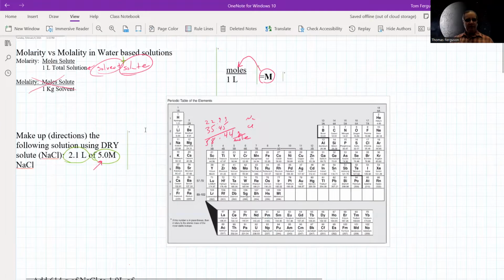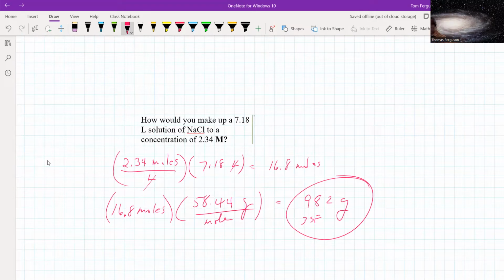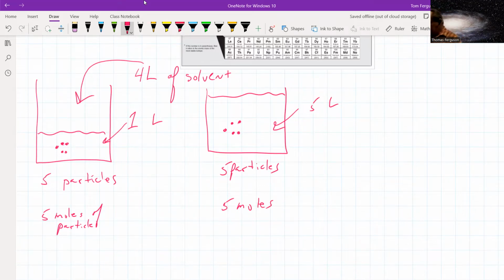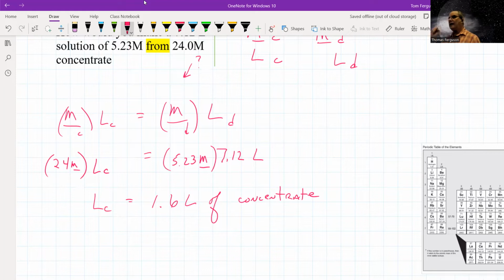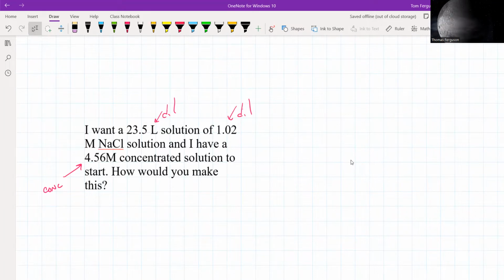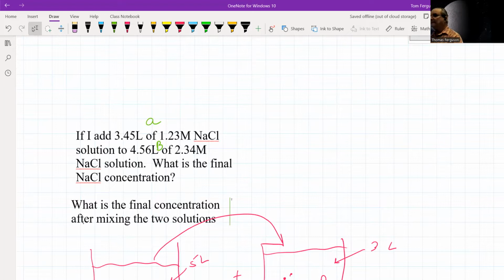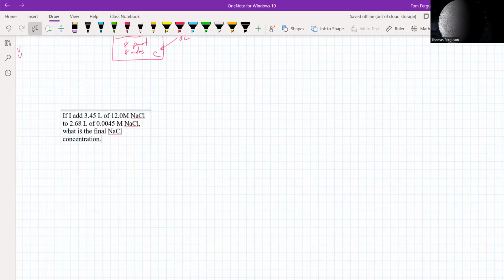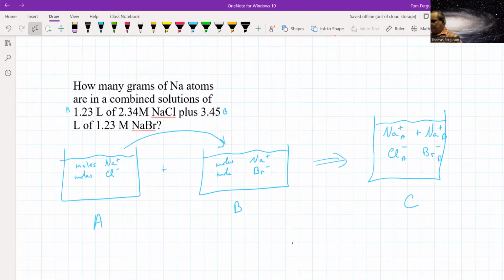video solutions dry wet calculations